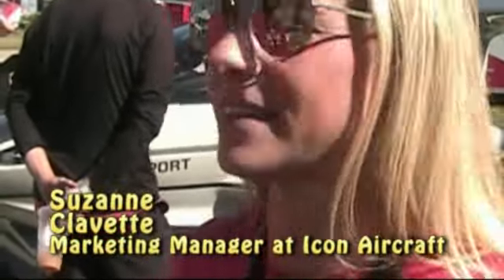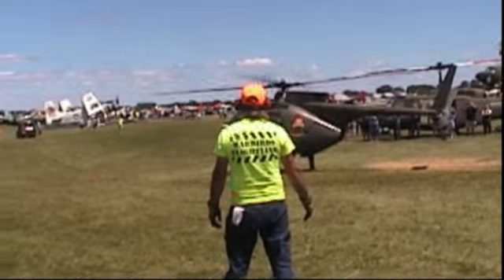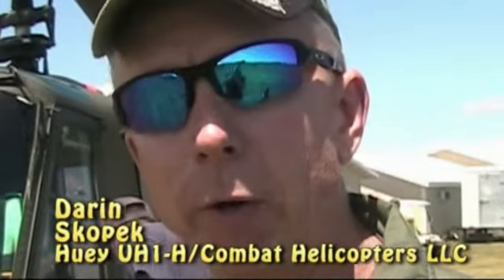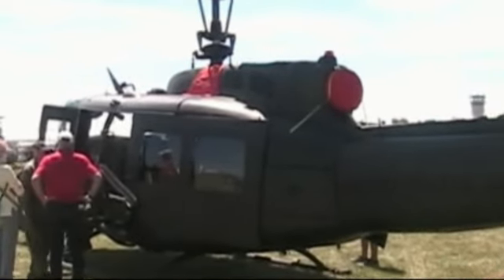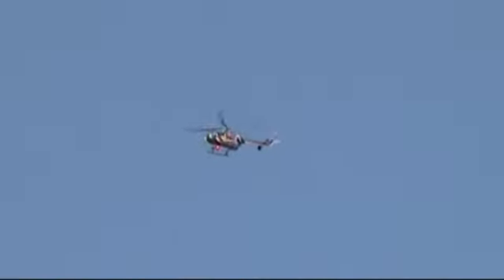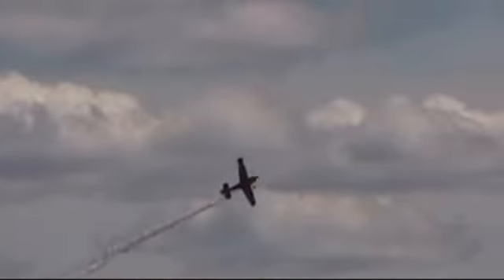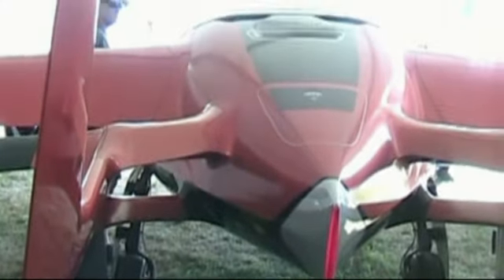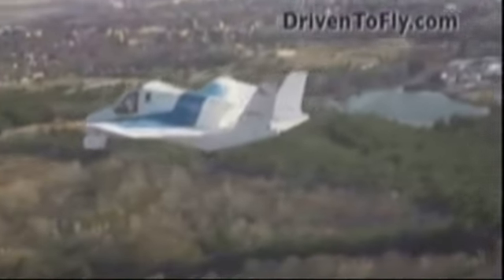EAA AirVenture 2022 Part 3 with Dan Schmitt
The EAA AirVenture is the greatest aviation event of the year.  Nearly everyone in the aviation industry gathers in Oshkosh, Wisconsin in late July. Dan looked at a modern seaplane and talked to Suzanne Clavette and Andy Jackson.  They inform us about the ICON A5, a true sport aircraft.  Dan mentions the educational forums and the birthdays of different aircraft and then we see the Bell UH1-H Huey helicopter.  Darin Slopek flys this craft and he tell us about their group that cares for this Huey.  The Red Bull Air Force has a helicopter, a paratrooper group and a great looking stunt plane.  Next, we see the future as Rani Plaut of Air One tells us about their eVTOL aircraft that will be available to the public in 2024.  You must see this.  And this clip ends with a look at two flying cars and where are they now?